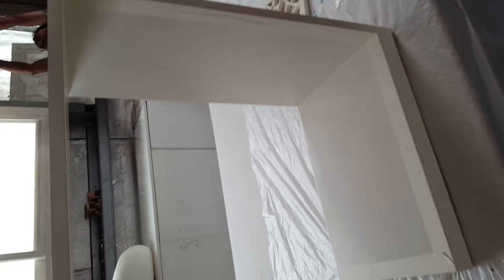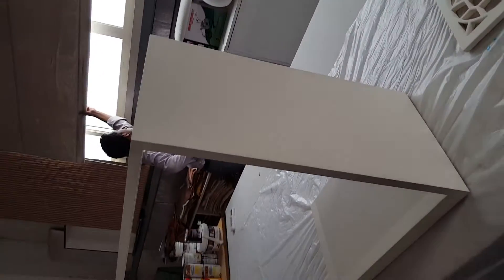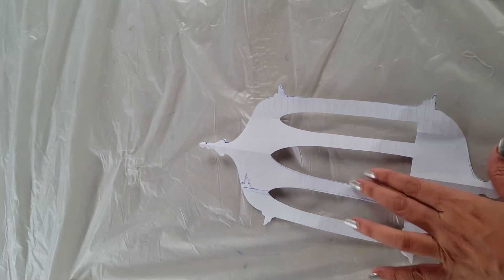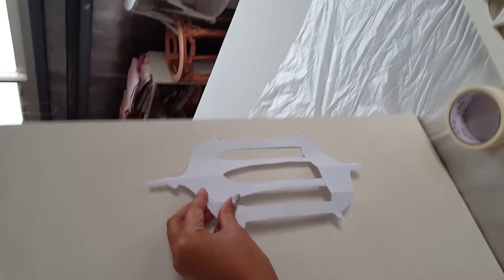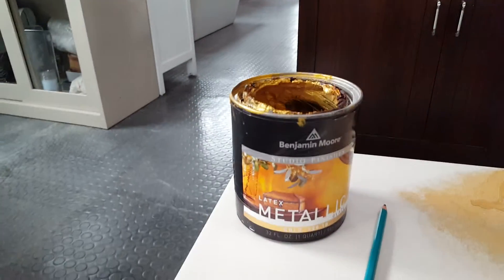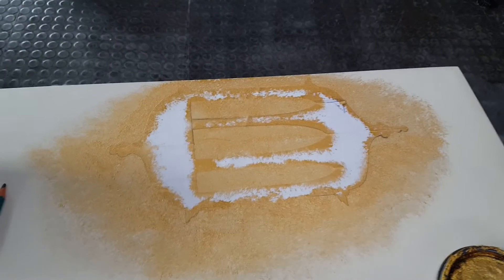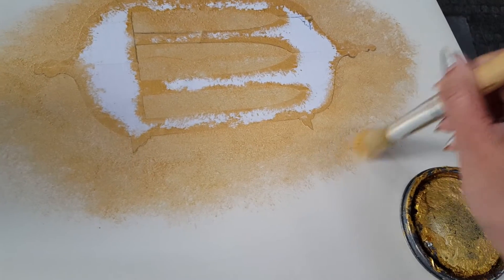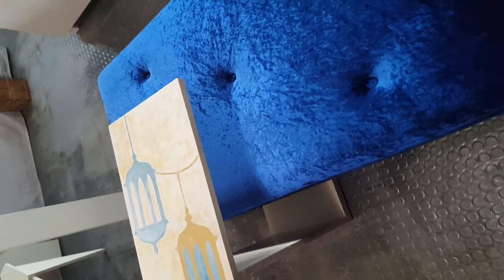Arabic Design Furniture End Tables for Majlis design decor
Hand painted furniture by CASA-ÉLAN DUBAI
Available in Uae and Oman Qatar